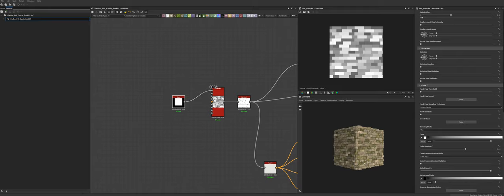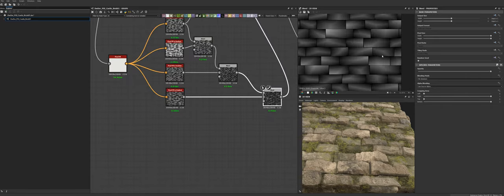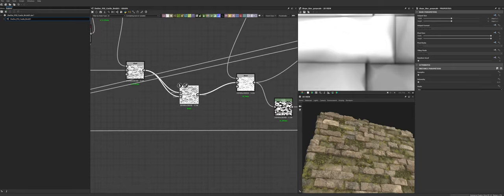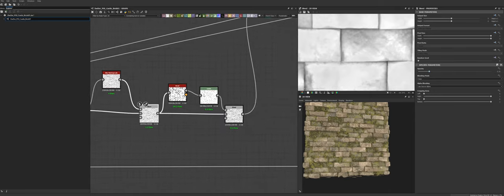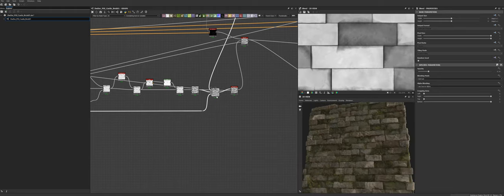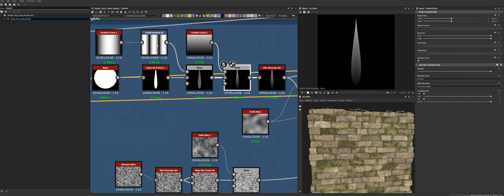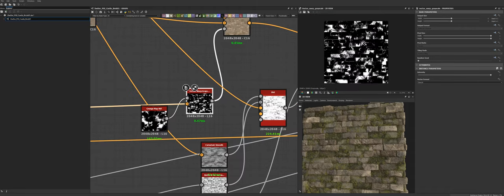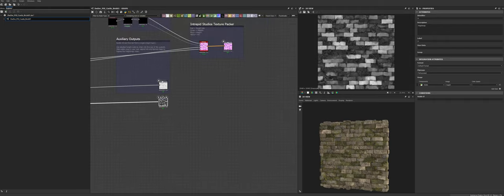Substance Designer - Medieval Brick Wall Tutorial